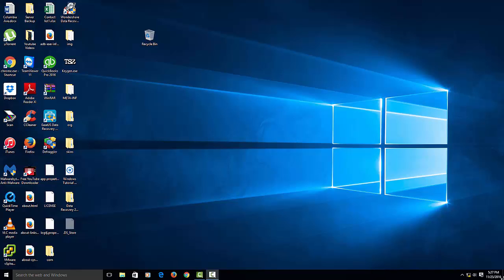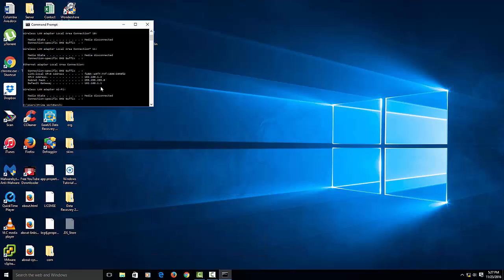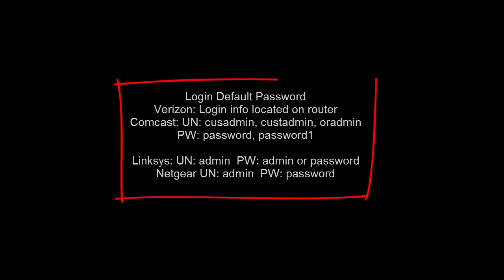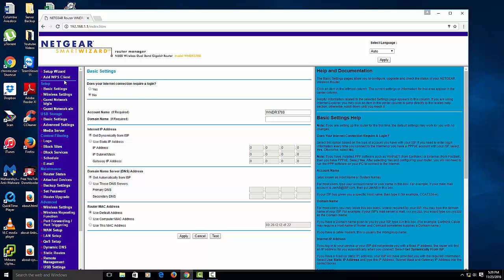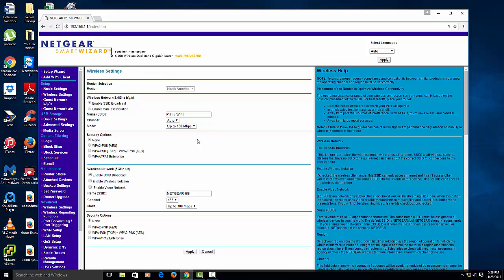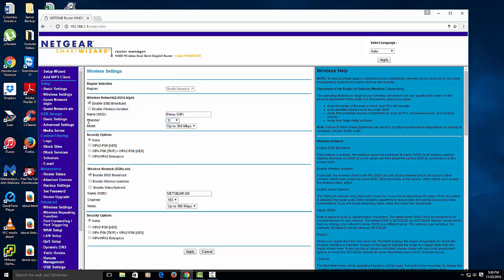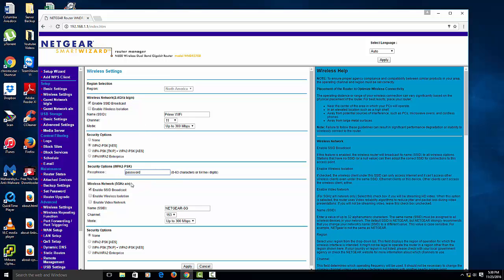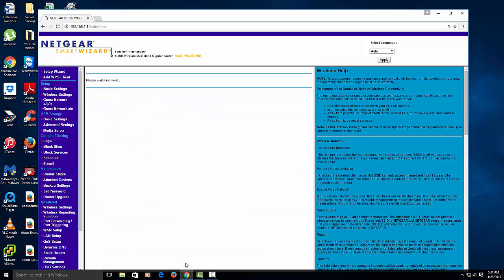How to change your Wifi name and password - Quick and Easy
This video will show you how to change your network name and password. Also speed up wifi.